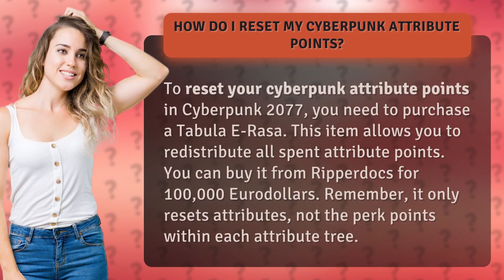How do I reset my cyberpunk attribute points?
Resetting Cyberpunk Attribute Points: Tabula E-Rasa Guide • Attribute Points Reset • Learn how to reset your cyberpunk attribute points in Cyberpunk 2077 using the Tabula E-Rasa item.